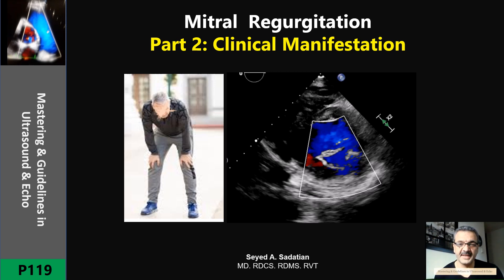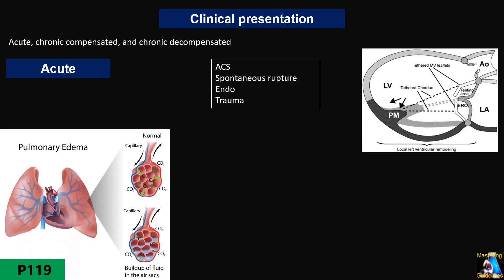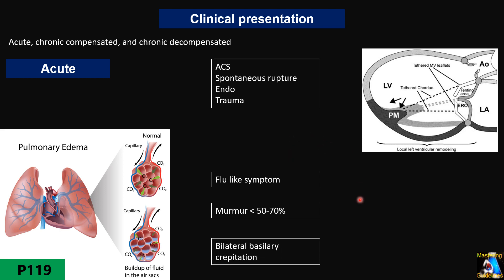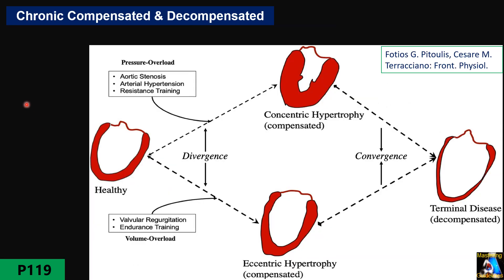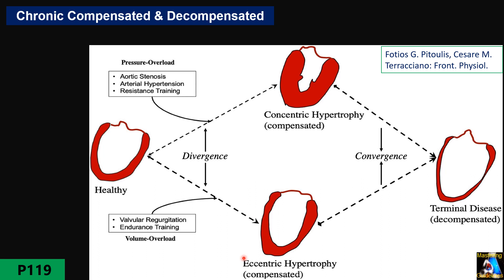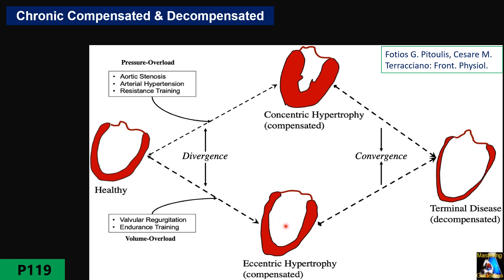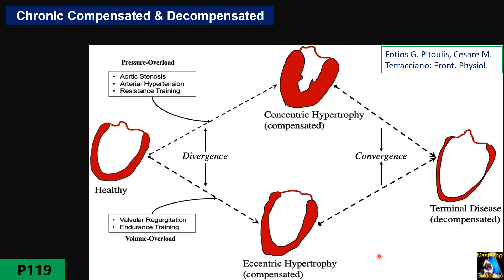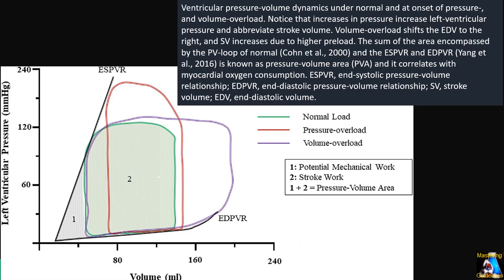Mitral Regurgitation Part 2: Clinical Manifestation